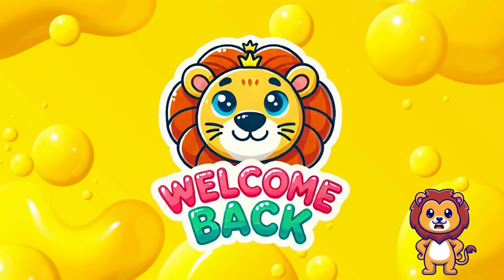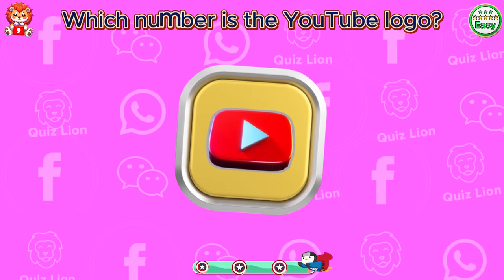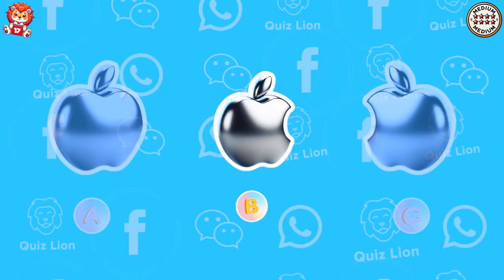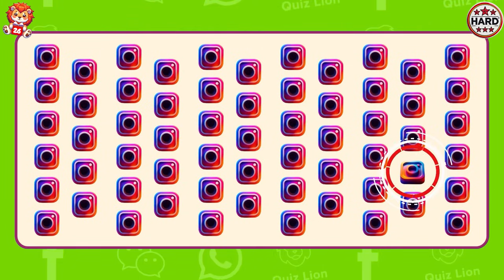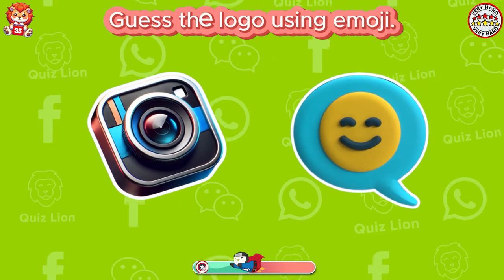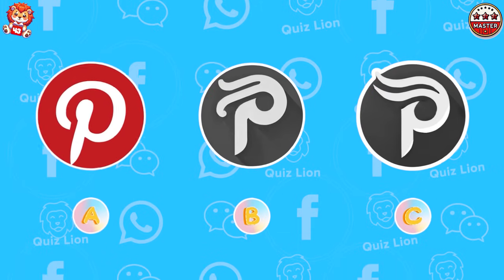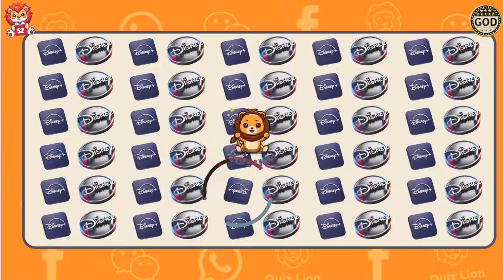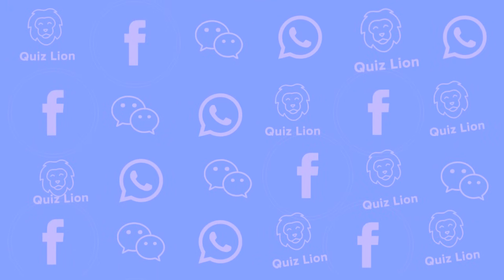158 puzzles for GENIUS | Find the ODD One Out - Ultimate Brand Logo Quiz | Quiz Lion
158 puzzles for GENIUS | Find the ODD One Out - Ultimate Brand Logo Quiz | Quiz Lion
Welcome to the ultimate brand logo quiz! In this fun and challenging game, you'll be tasked with finding the odd one out among various famous brand logos. Can you spot the differences and identify the unique logo? Test your knowledge of popular brands and logos in this exciting quiz designed for all ages.